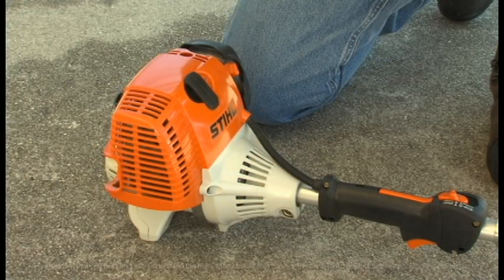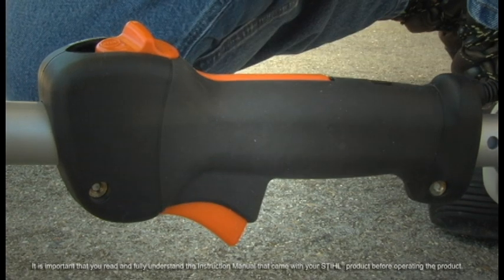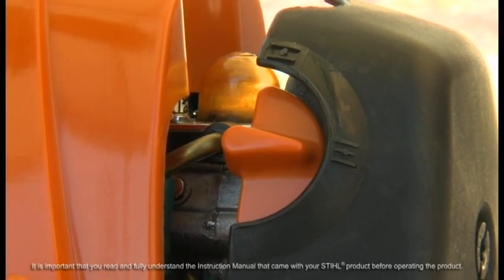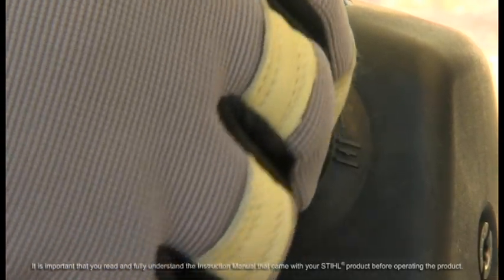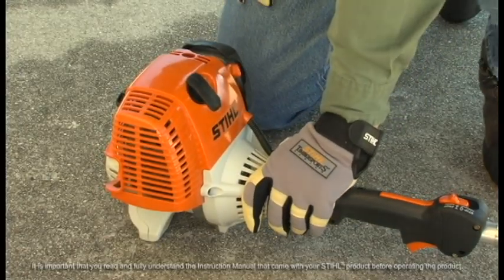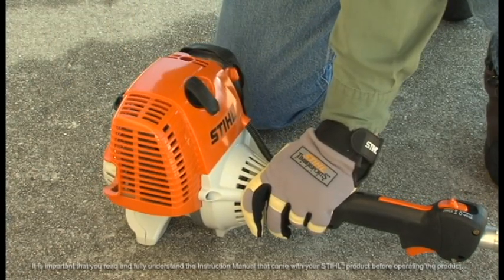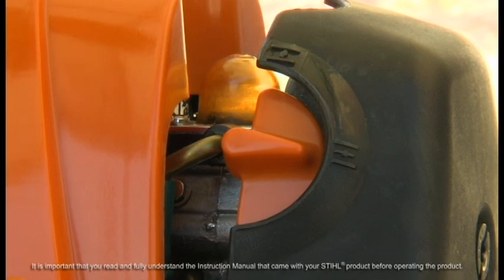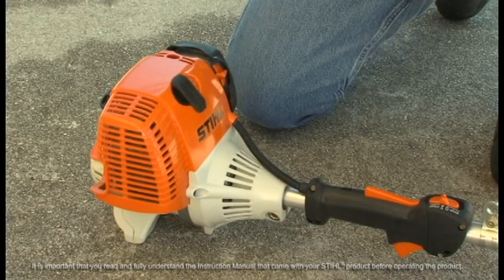How to Start: FS 110 | STIHL Tutorial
Quick tips for how to start your gas-powered STIHL FS 110 trimmer.